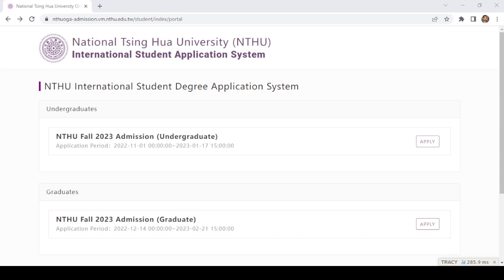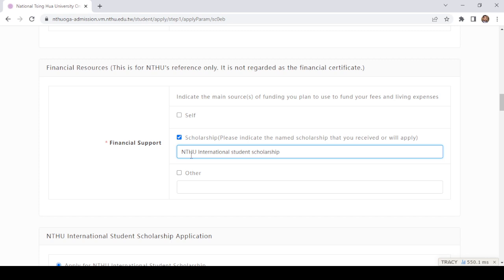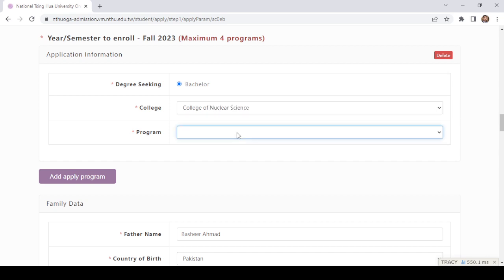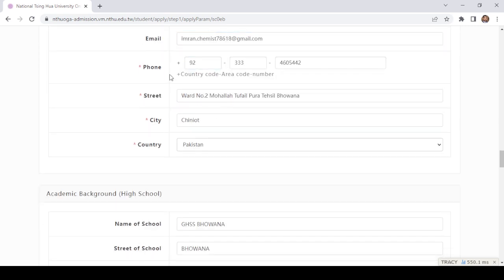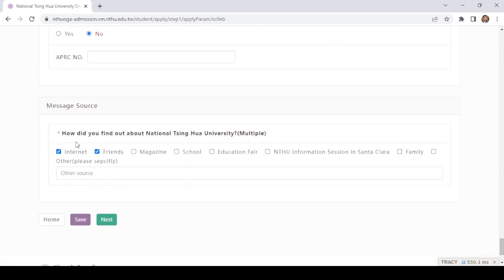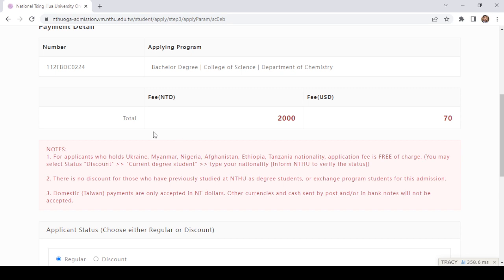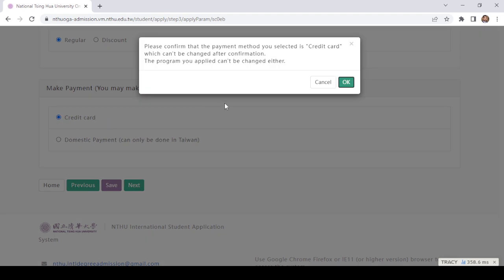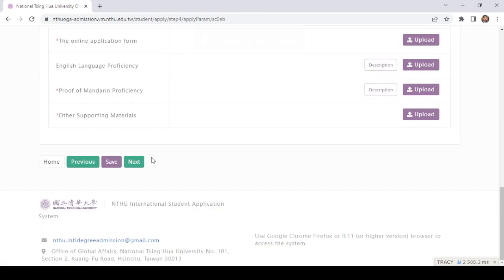How to apply to Tsinghua University, Taiwan for undergraduate, Master, and Doctoral degree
The application process for Tsinghua University, Taiwan for undergraduate, master, and Ph.D. applicants is almost the same.